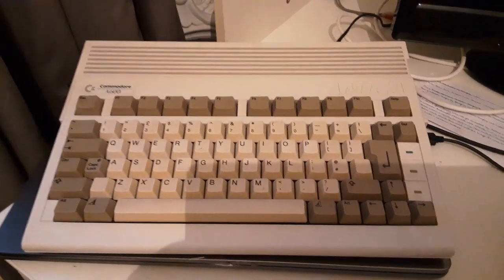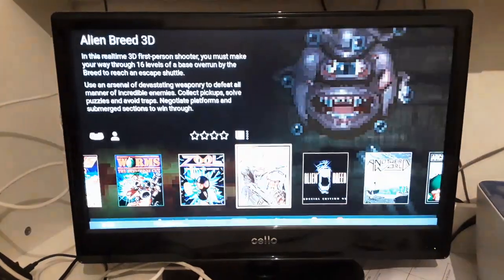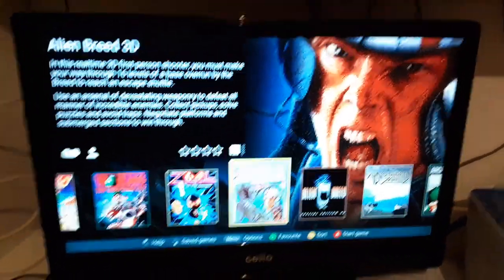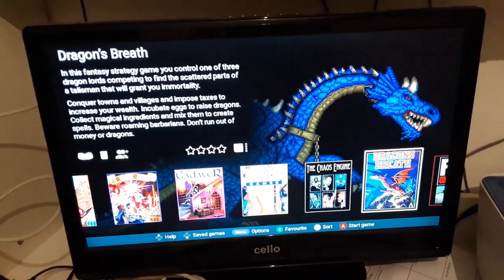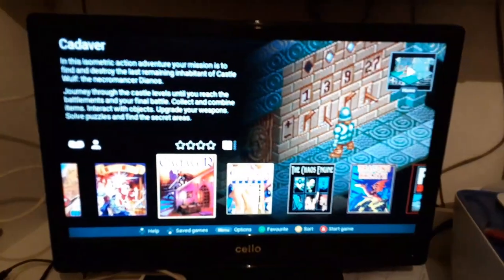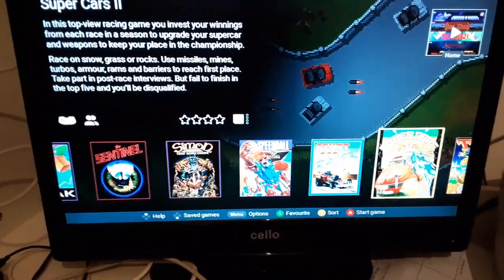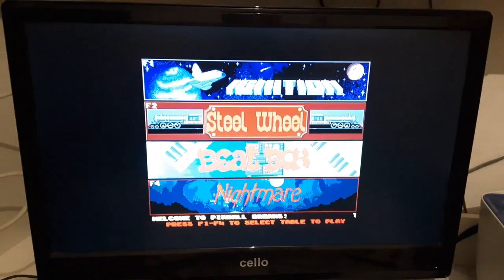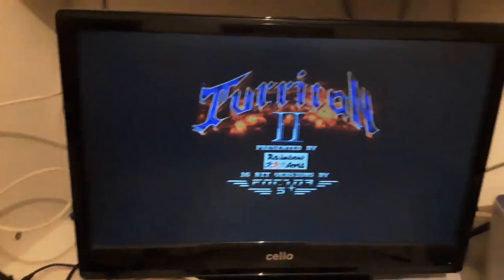Amiga Mini Review - Pro's and Con's and a few gripes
Got an Amiga Mini, decided to impart some thoughts on it, this is not a professional endeavour, I was bored more than anything else!!!